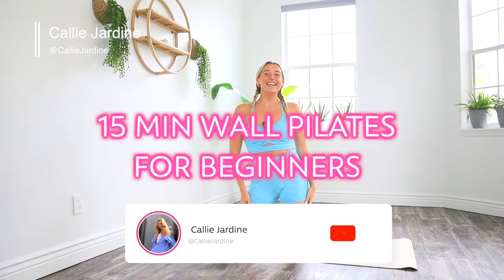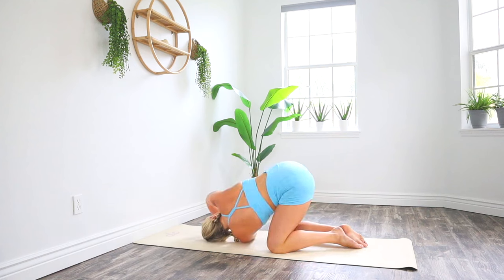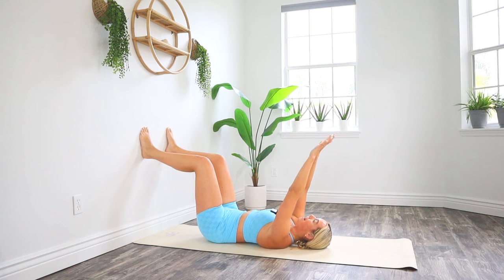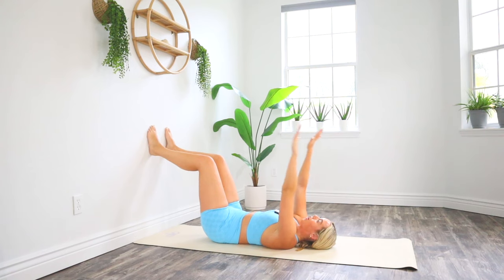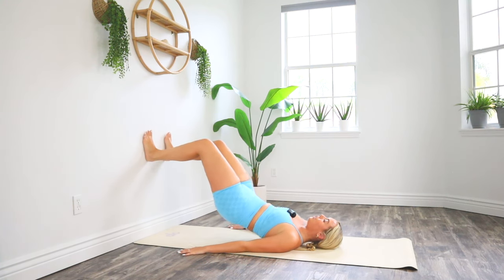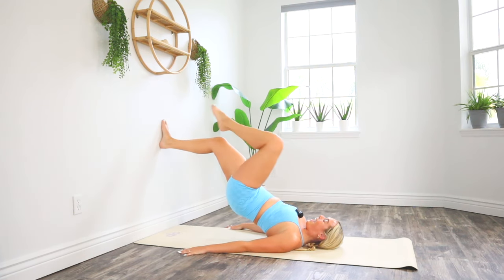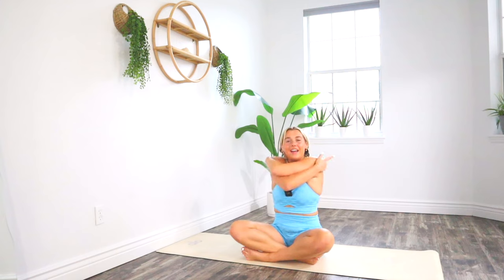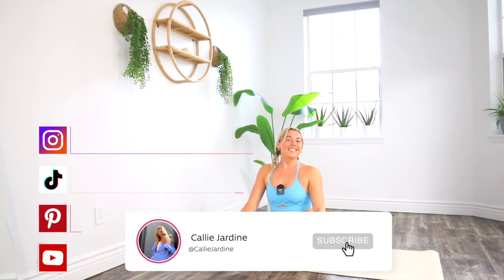FULL BODY WALL PILATES WORKOUT FOR BEGINNERS | 15 MIN | NO EQUIPMENT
✨ Join my Pilates studio for over 200 on-demand workouts and monthly Pilates challenges!

This Beginner Wall Pilates workout is perfect if you're new, and it doesn't require any equipment! Find a wall and give this 15 minute beginner Pilates workout a try!

Hi, my name is Callie and I'm a certified Pilates and Barre instructor and certified holistic health coach. As a former competitive figure skater who struggled with body image and chronic injuries, I fell in love with low-impact “flow” type workouts, like Pilates and barre. After spending many years feeling bloated, low energy and discouraged, I realized the power of listening to how your body feels before/during/after your workout. Not only do you see physical results through doing the right exercises for you, but you also see mental results! Combining my favorite transformative mind and body practices, I've created my own technique of movement: an empowering blend of motivational affirmations, Pilates, and barre style exercises :) I hope u enjoy!!!

ily xx Cal

I'm Sweaty and I Know It LLC strongly recommends that you consult with your physician before beginning any exercise program. You should be in good physical condition and be able to participate in the exercise.

You should understand that when participating in any exercise or exercise program, there is the possibility of physical injury. If you engage in this exercise or exercise program, you agree that you do so at your own risk, are voluntarily participating in these activities, assume all risk of injury to yourself, and agree to release and discharge I'm Sweaty and I Know It LLC. from any and all claims or causes of action, known or unknown, arising out of I'm Sweaty and I Know It's negligence.